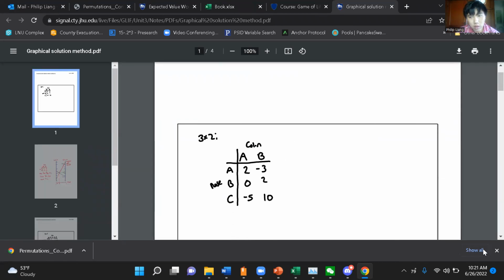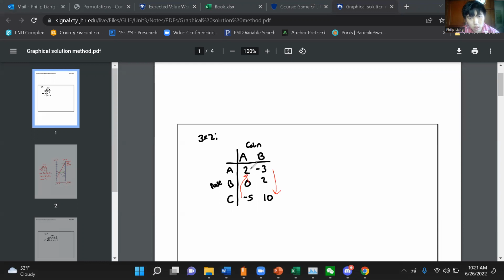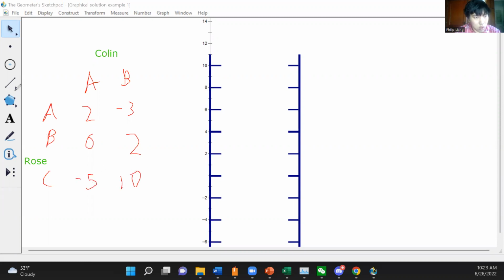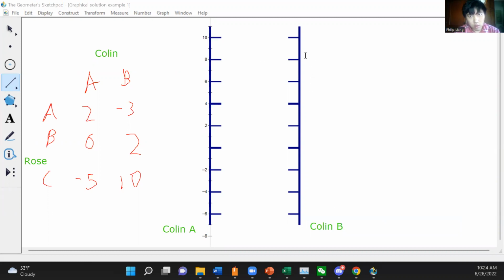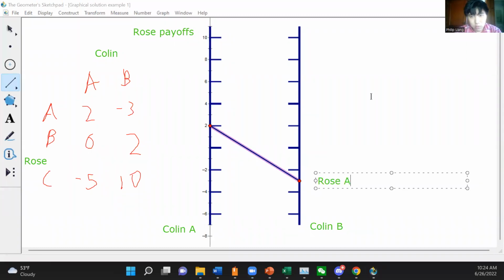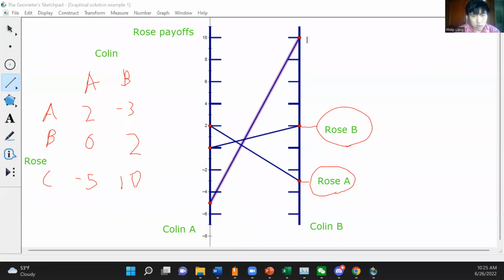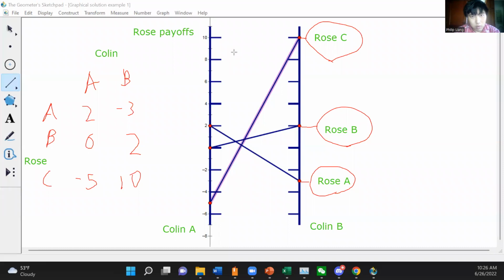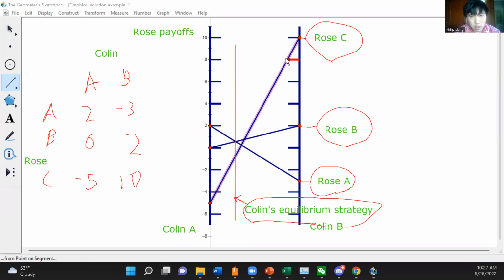Class 3 Review